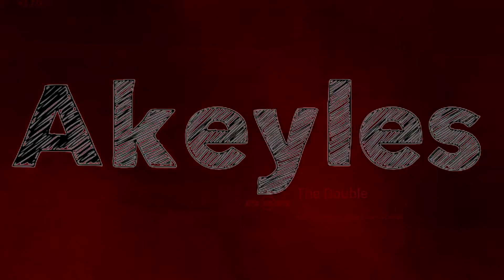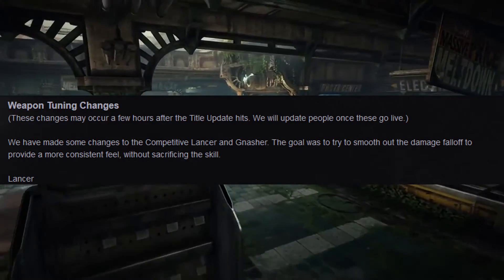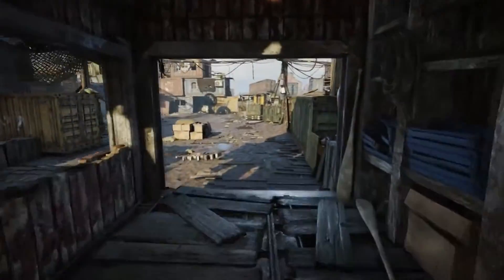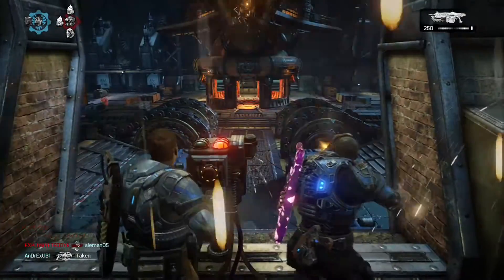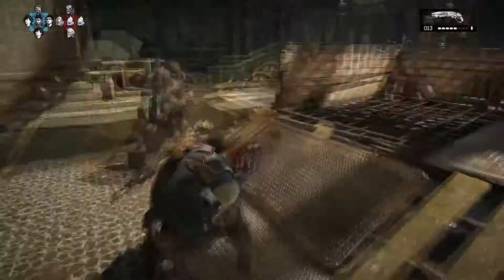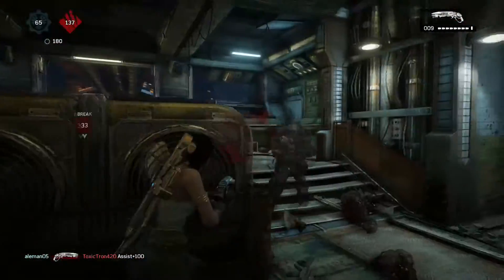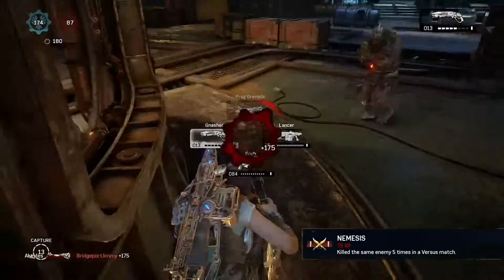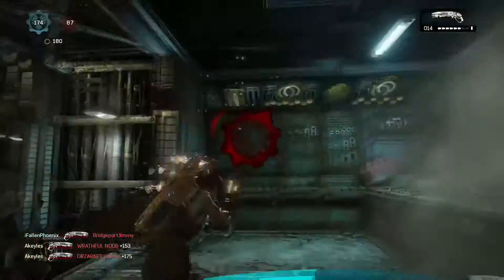Gears 4 Muiltiplayer title Update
Computer Specs
System Manufacturer: MSI
System Model: MS-7693
Processor: AMD FX-8370
Memory: 16384MB RAM
Gpu: Radeon (TM) RX 480